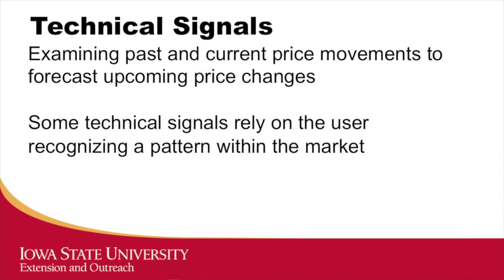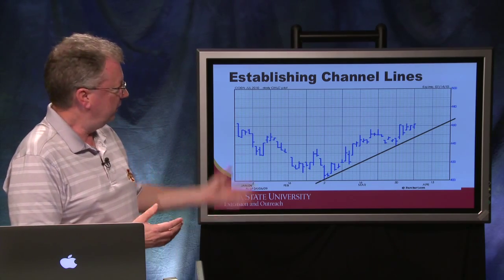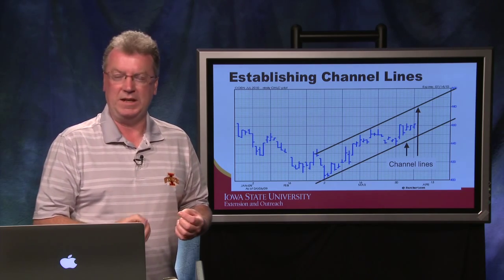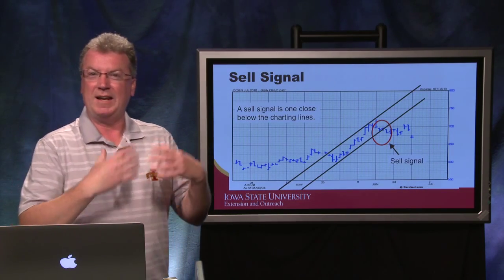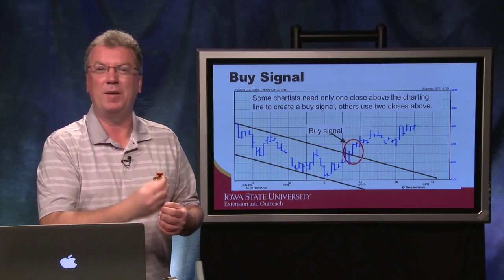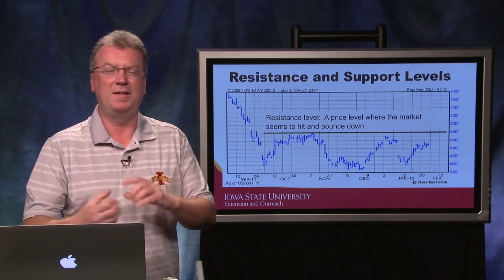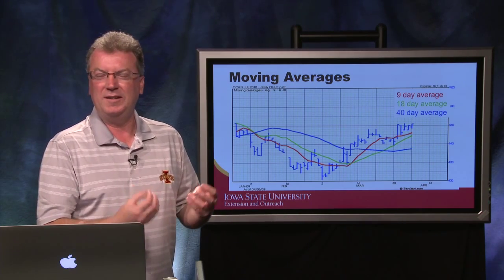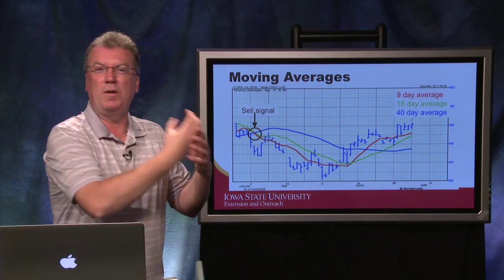Technical Chart Signals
Examine chart signals on futures charts such channel lines, sell and buy signals, resistance and support levels and moving averages.

Presented by Chad Hart, Iowa State University Extension economist